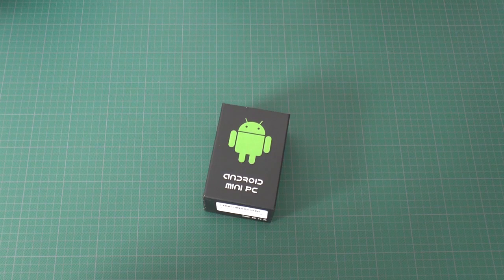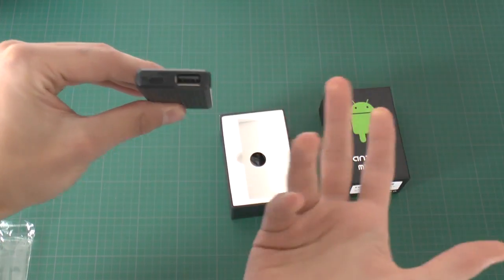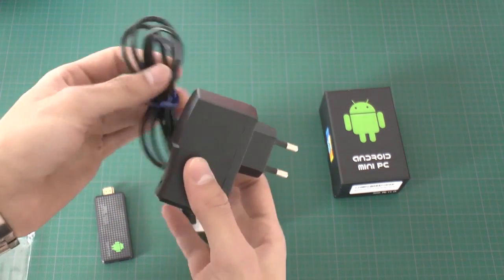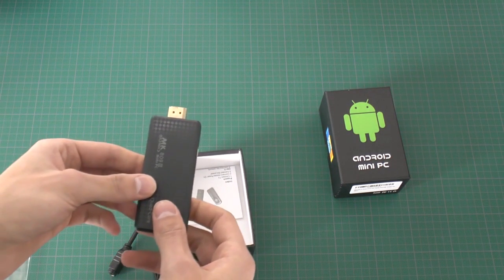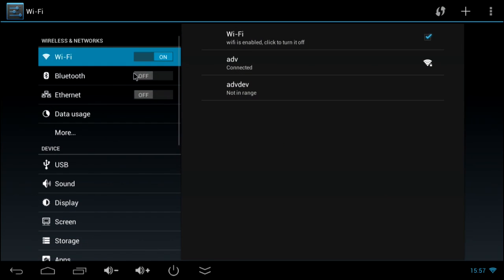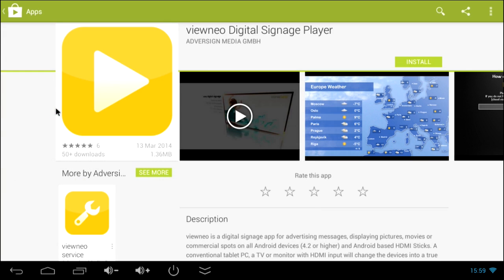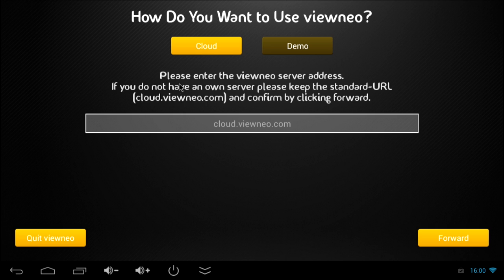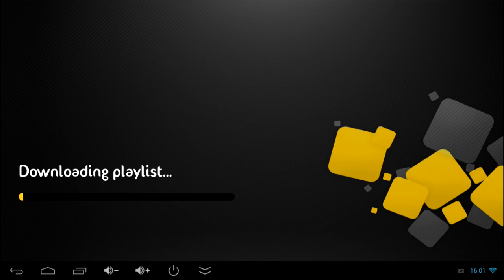How to use Android Mini PC as Digital Signage Player for free (unboxing)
Mike from Adversign Media talks about using an Android mini pc as a professionell digital signage player.